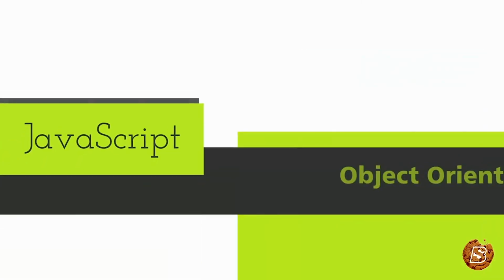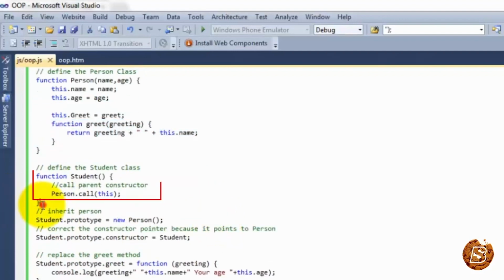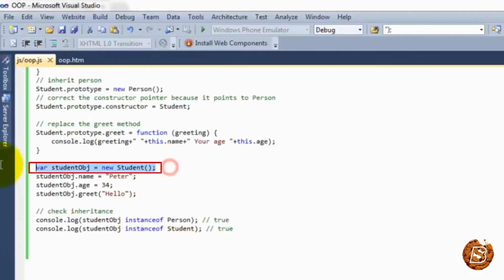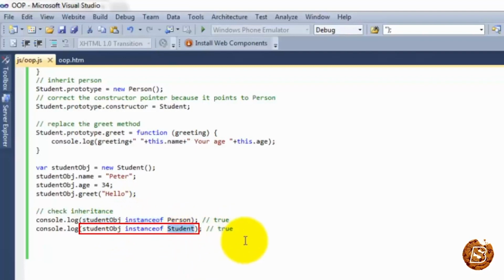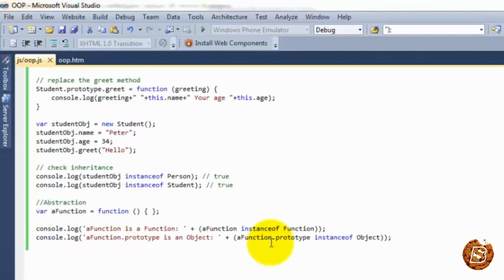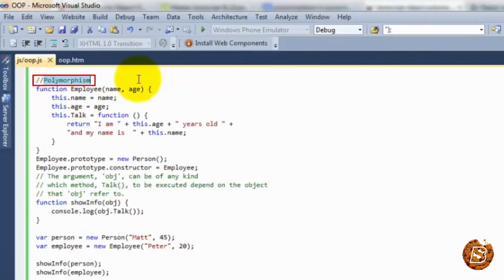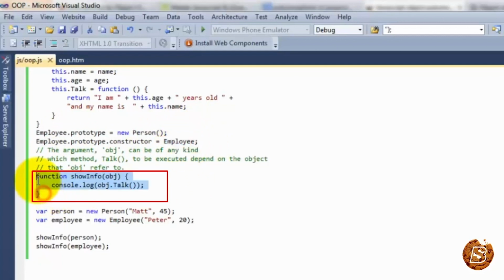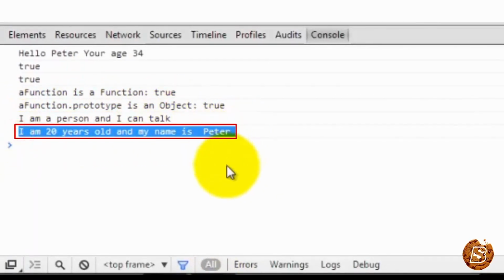OOP in Java Script (2020) | Eduonix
This video is about OOP in Javascript the basic introduction and the measures followed accordingly.

➡Get 30% flat off on the below courses  with certification  - (APPLY COPOUN - YT30)

➡Get 30% flat off on the Below full E-Degree with certification  - (APPLY COPOUN - YT30)